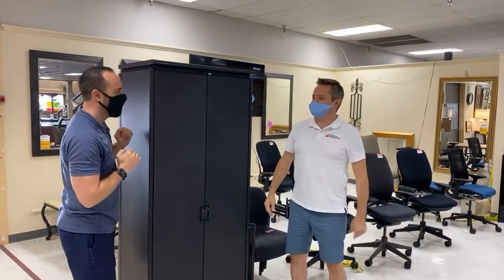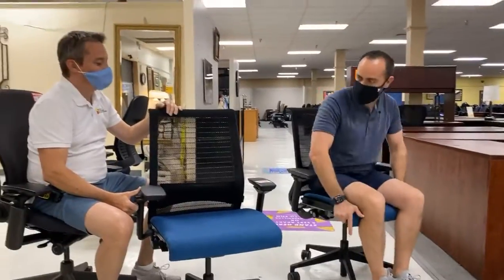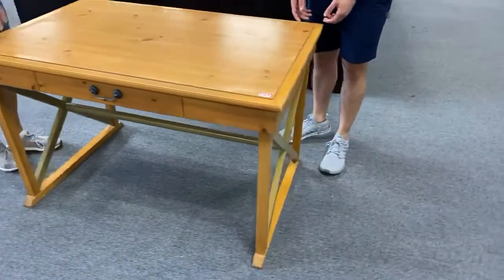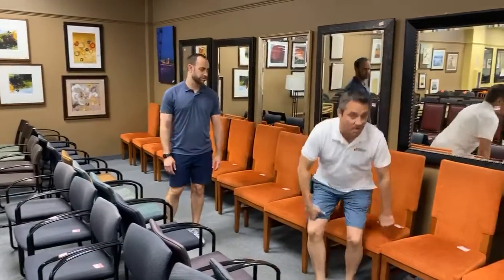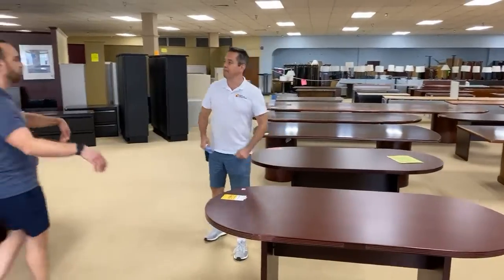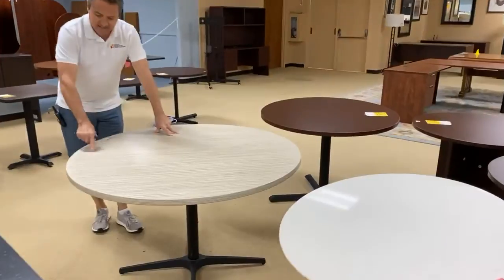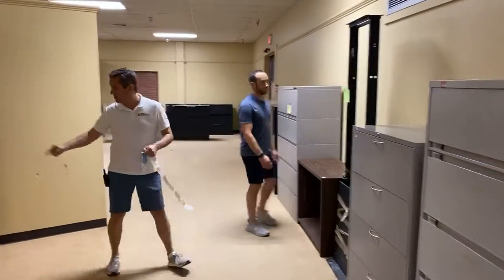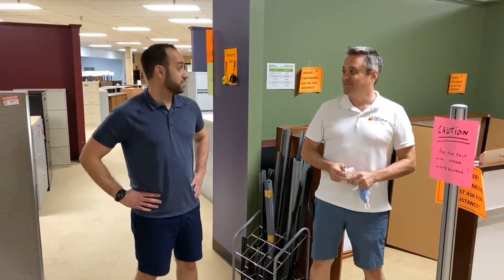06/17/2020 Office Furniture Liquidations Live Video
Herman Miller Cabinets and new Steelcase Leap V2 chairs available